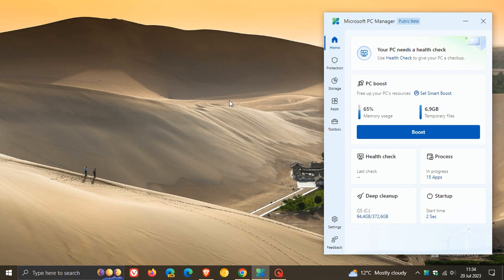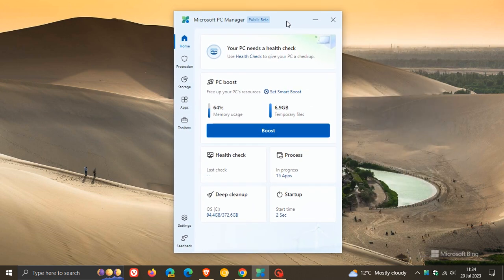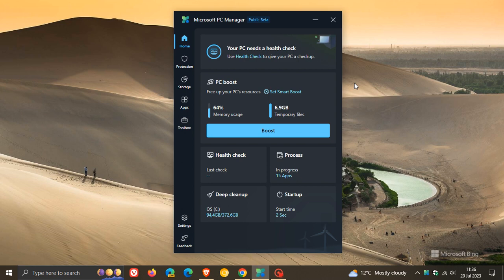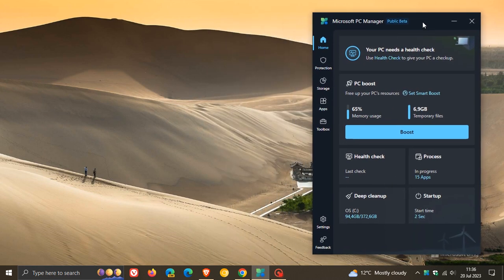Microsoft PC Manager app now comes with Dark mode support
Microsoft is working on a new app that is similar to CCleaner and other PC optimization apps, allowing you to perform basic computer maintenance and speed up your device with a single The app has recently been updated to version 3.4.1.0 and includes a new Appearance section with Dark, Light and System modes.